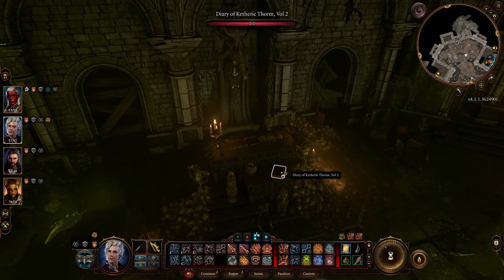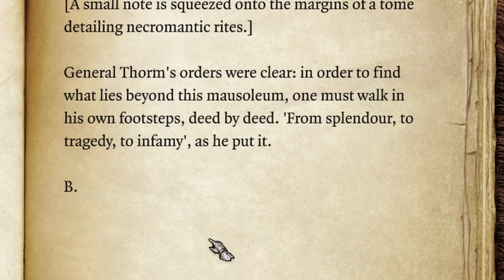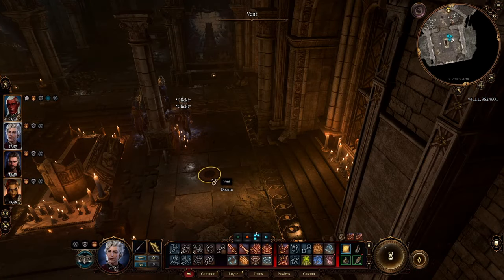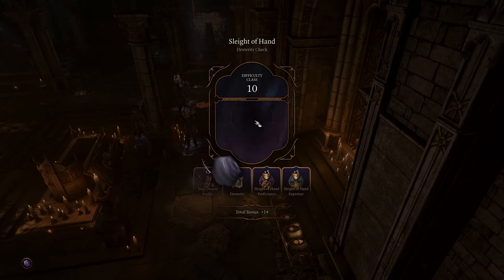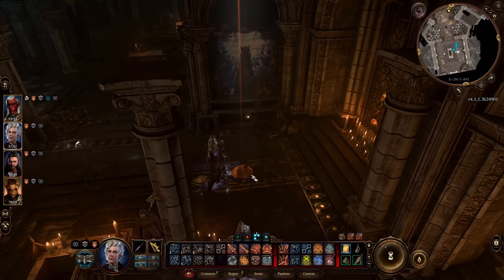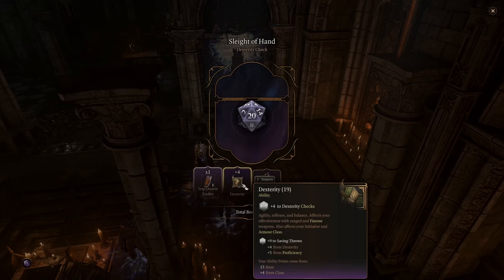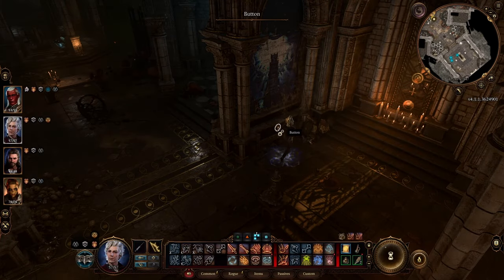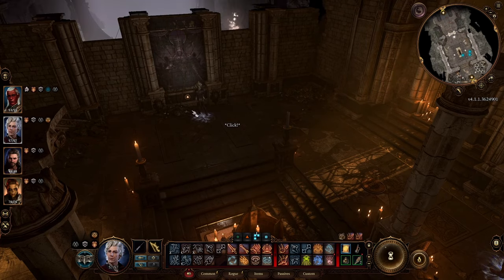How to Solve the Mausoleum Puzzle in Baldur's Gate 3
Quick walkthrough guide how to solve the Mausoleum puzzle in Baldur's Gate 3, part of the Gauntlet Of Shar puzzle trials. It's a room with three pictures, traps and buttons and you need to solve the secret to get inside.